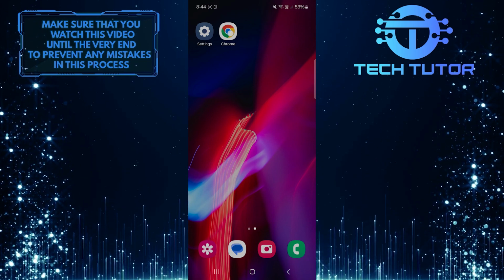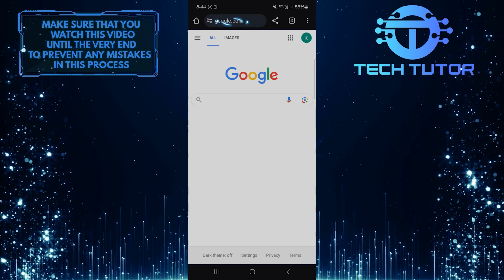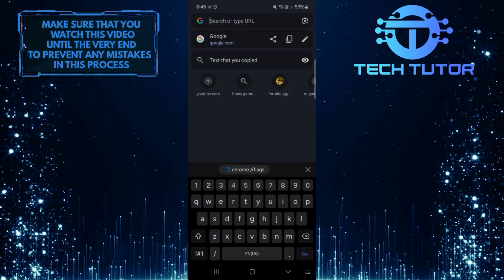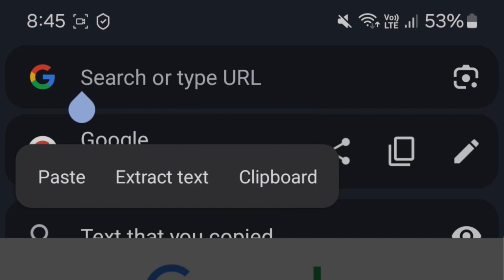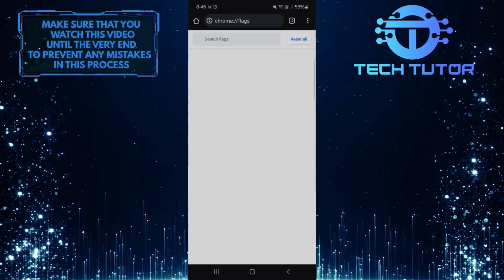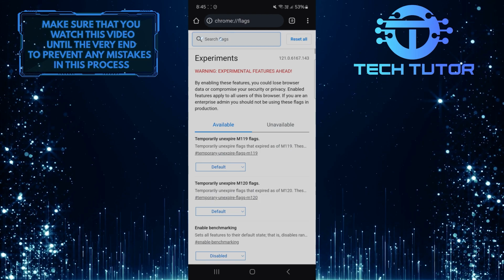How To Take Screenshot In Chrome Incognito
In this short tutorial, you'll learn how to easily take a screenshot in Chrome's incognito mode on your Android device. Many people wonder if it's possible to capture what's on their screen while using incognito mode, and the answer is yes! We'll guide you through the process step by step so that you can quickly and effortlessly take a screenshot without any hassle.